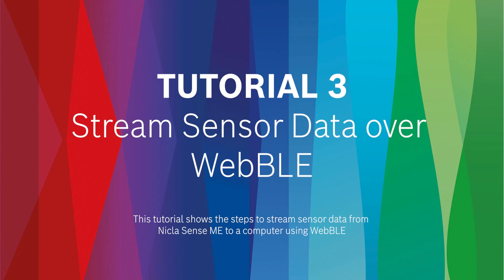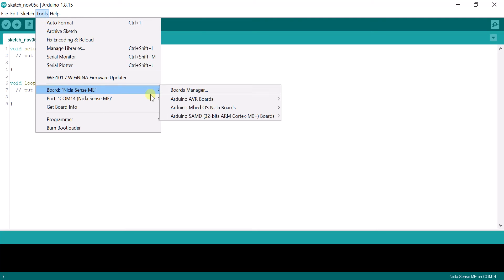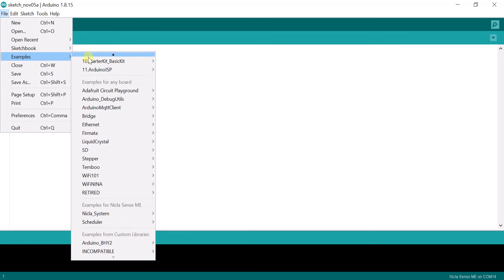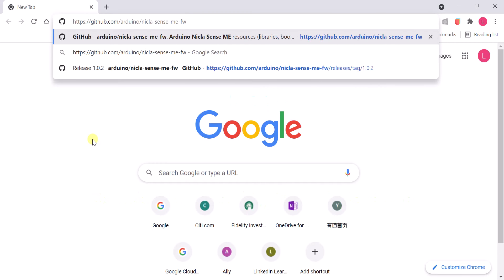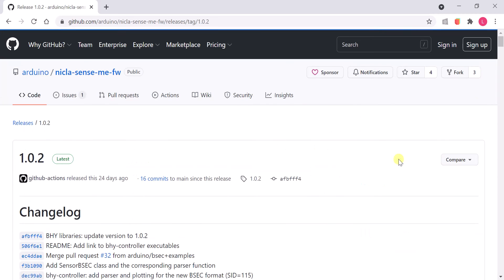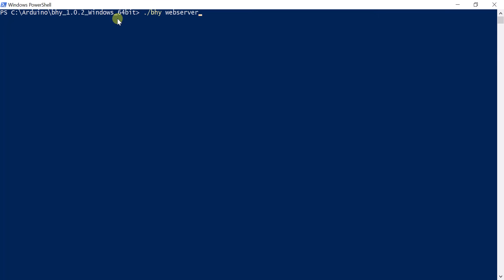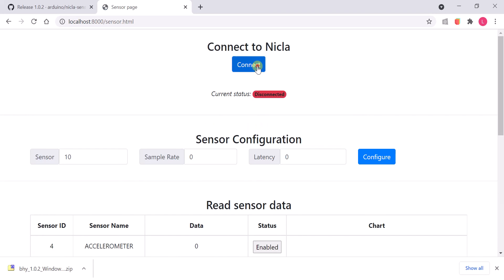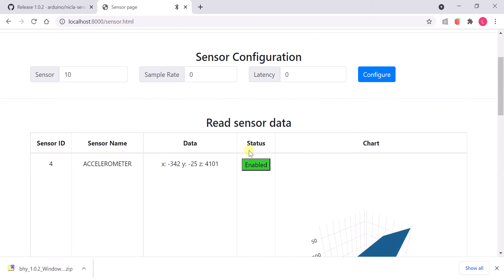Arduino Nicla Sense ME | Tutorial 3 | Stream Sensor Data over WebBLE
The versatile Arduino Nicla Sense ME featuring Bosch Sensortec sensors is a robust development board that enables users to develop smart sensing applications. Embedded in the Arduino-ecosystem, the tool comes with a simple and clear programming structure that is easy-to-use for enthusiasts, yet flexible enough for advanced users.

In this tutorial you will learn more about streaming sensor data over WebBLE.